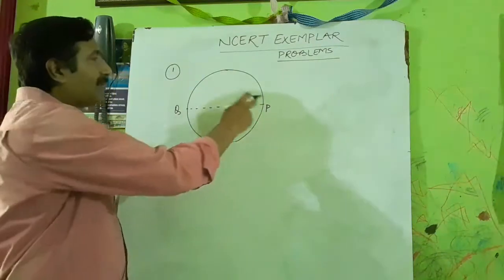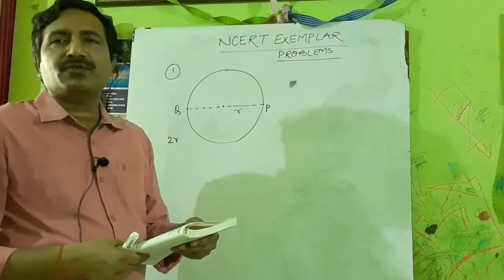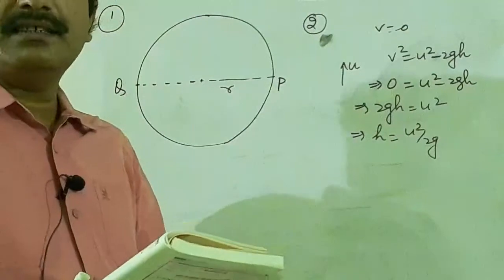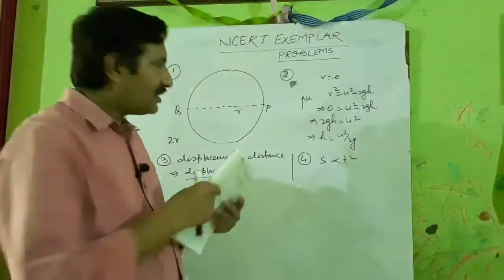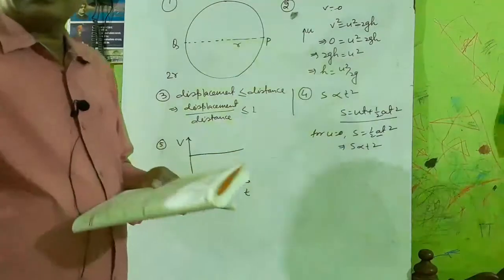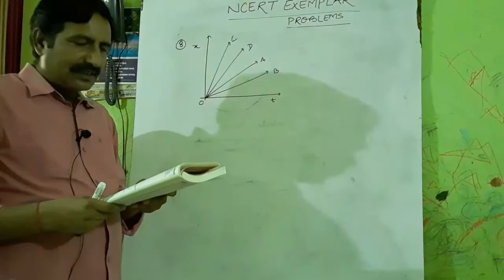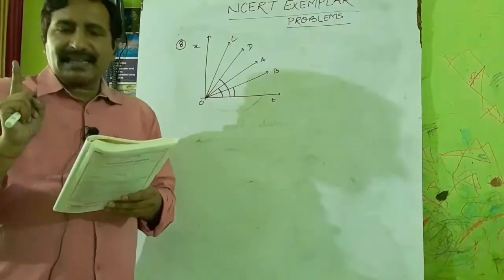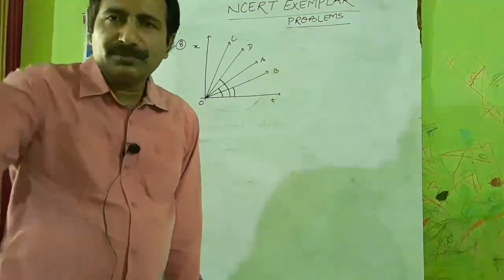Motion : NCERT Exemplar Problems (Part 1)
For class 9 CBSE